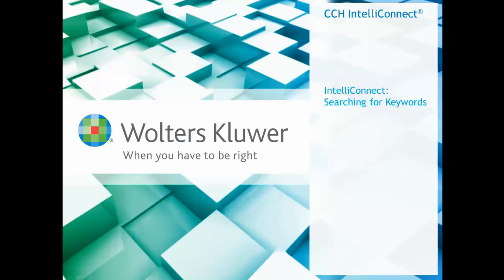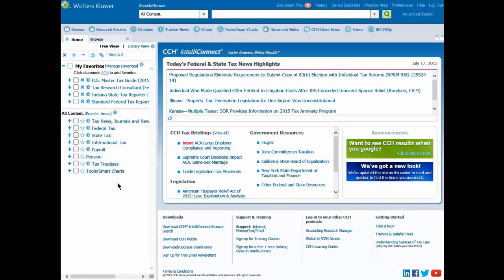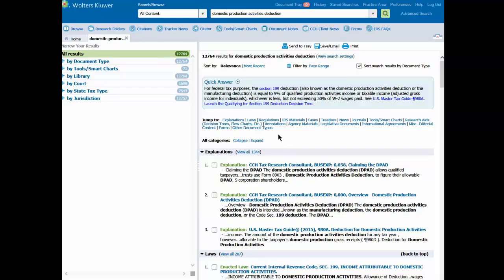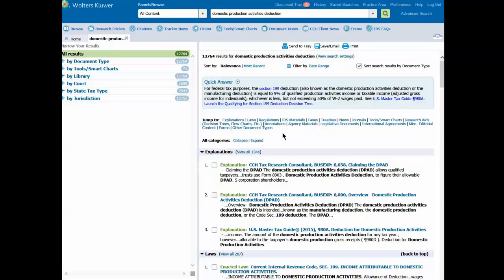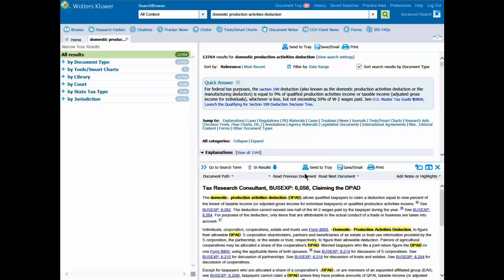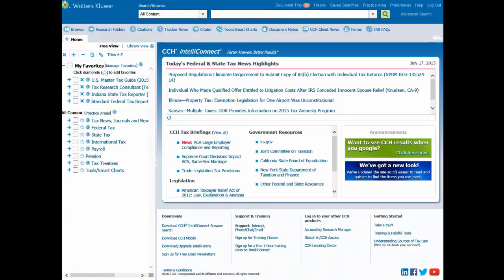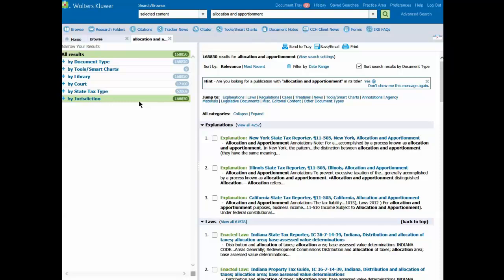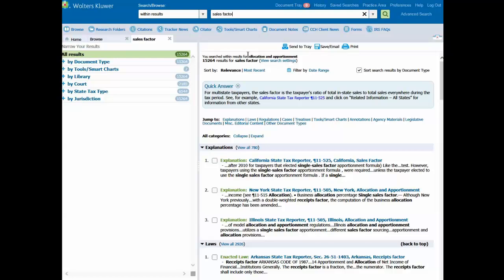CCH® IntelliConnect® - Searching for Keywords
This video shows how to search within CCH® IntelliConnect® to find tax documents, tools and practice aids that match your keyword search criteria. Learn about additional training options by visiting: